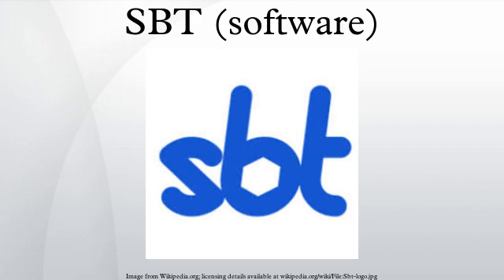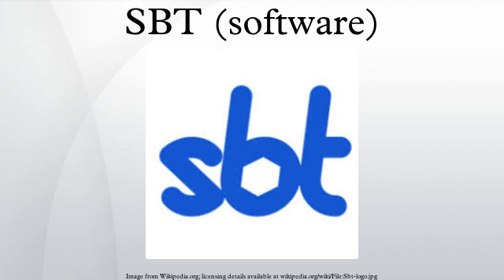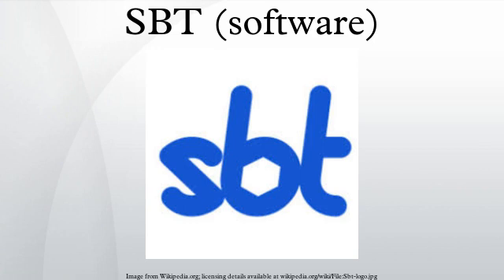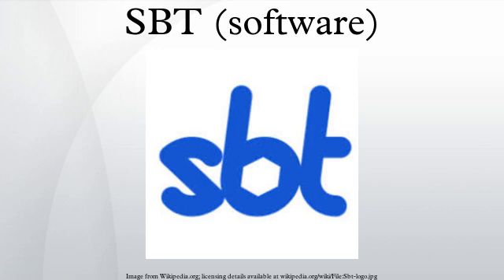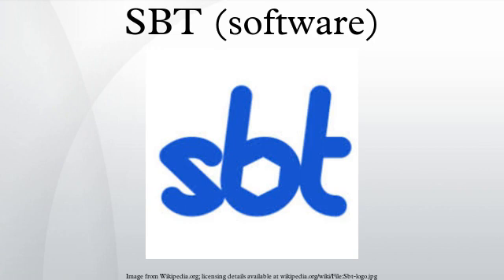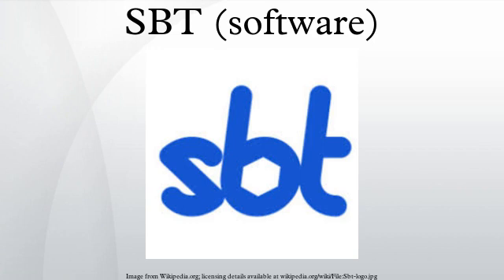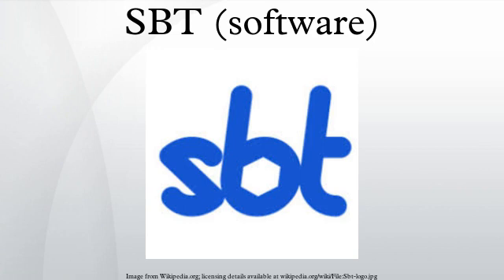SBT (software)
SBT is an open source build tool for Scala and Java projects, similar to Java's Maven or Ant.